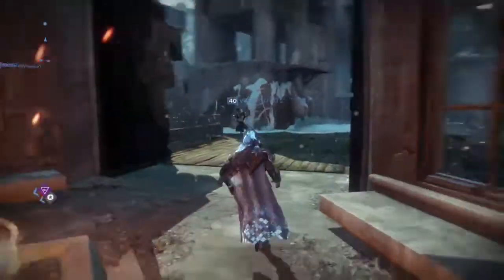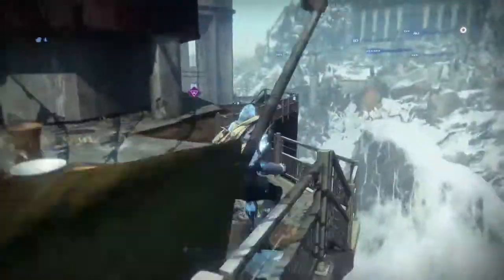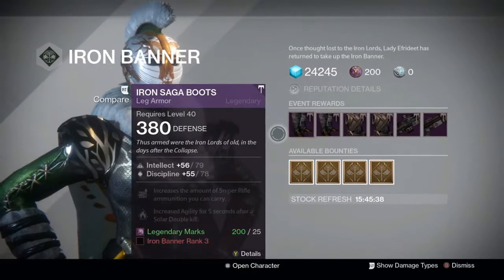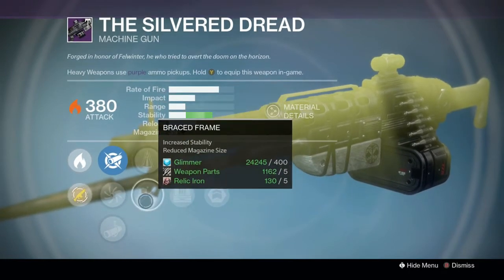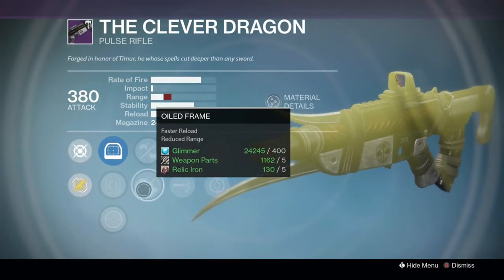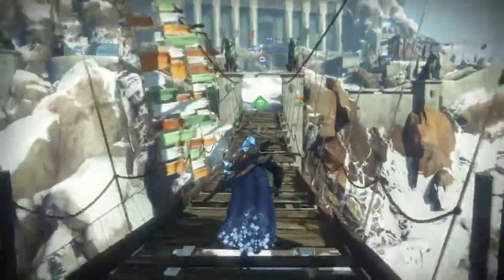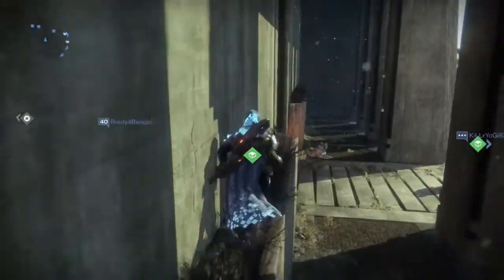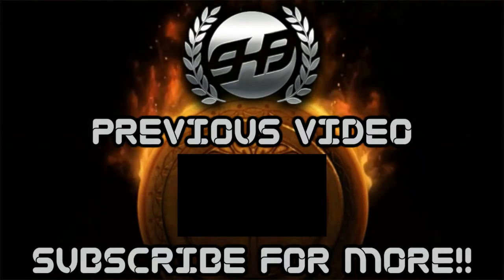Lady Efrideet Brings a God Roll Machine Gun!! Mayhem Clash Week!!